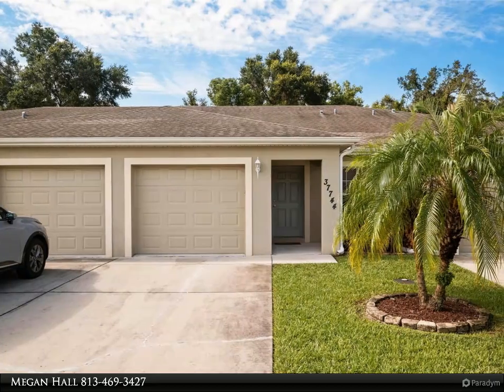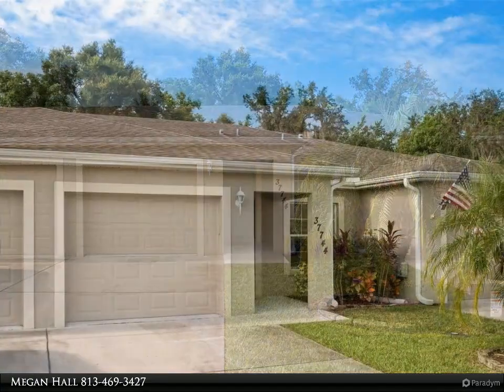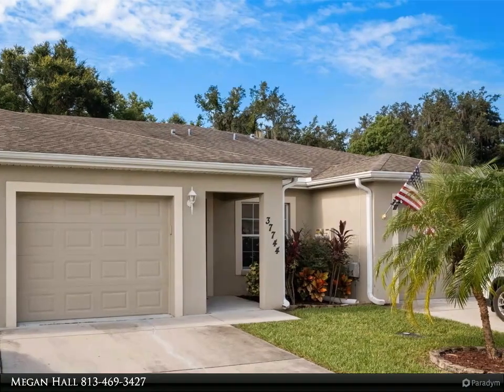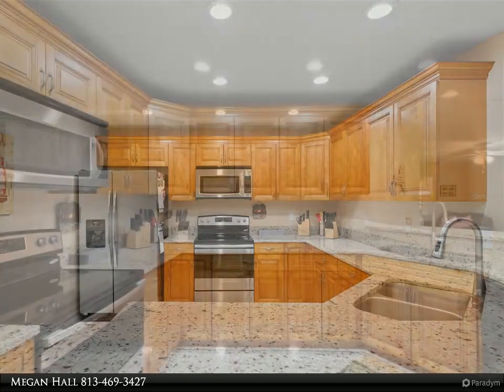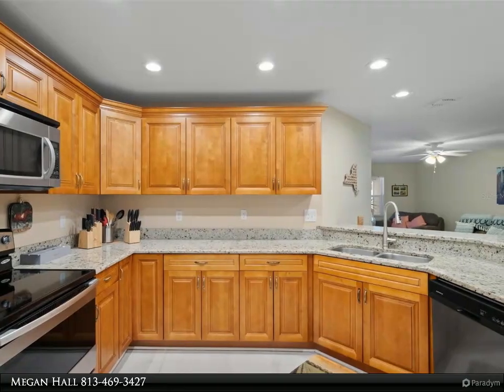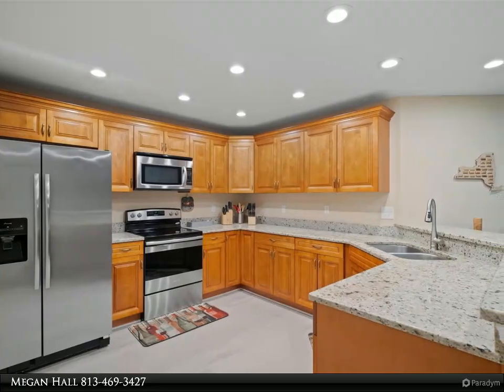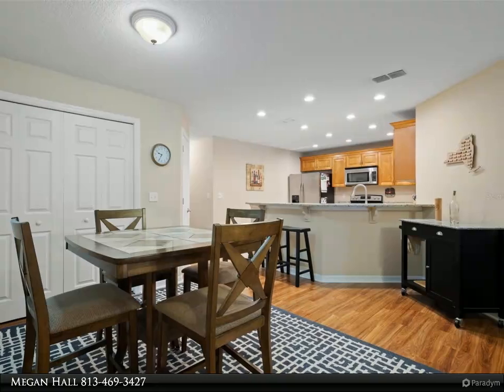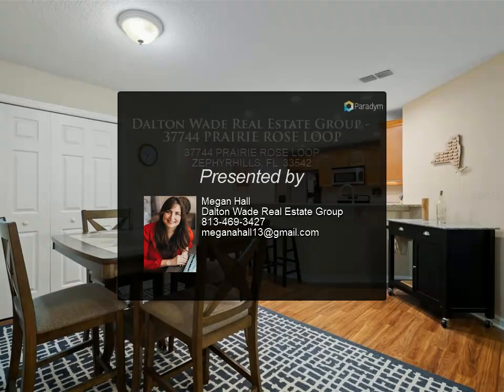Dalton Wade Real Estate Group - 37744 PRAIRIE ROSE LOOP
Charming 3-Bedroom, 2-Bath Townhome in a Desirable 55+ Community. Boasting three spacious bedrooms and two bathrooms, this home is designed for comfort and ease. The expansive kitchen is a highlight, offering ample space for cooking and entertaining. Step outside to your private backyard, featuring a new vinyl fence for added privacy, a lovely patio area, and a screened porch—perfect for enjoying the outdoors year-round. Pride in ownership describes the inside and out of this meticulously kept home. Close to shopping and doctors and a quick drive to Tampa or Orlando. Don’t miss the chance to make it yours!

2 full bath

Megan Hall
Dalton Wade Real Estate Group